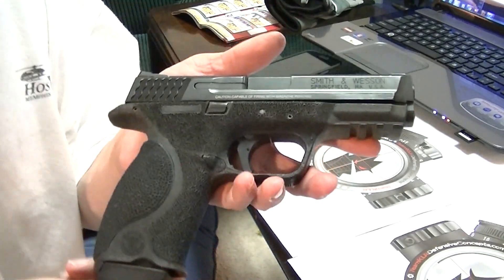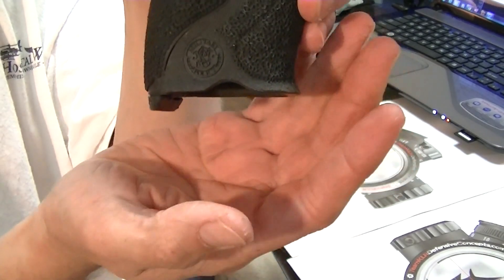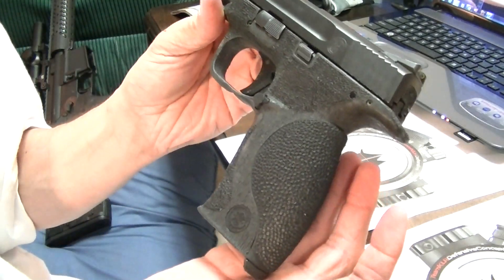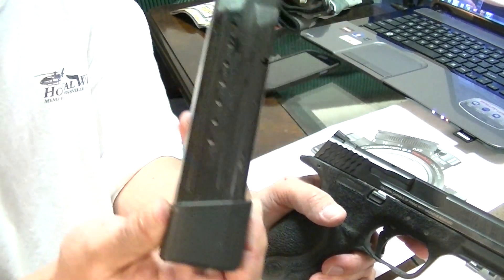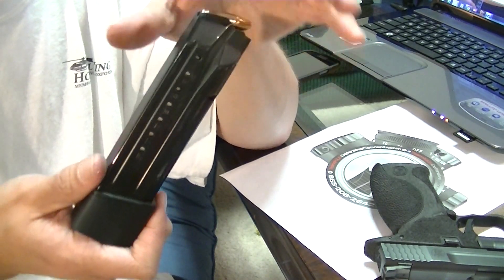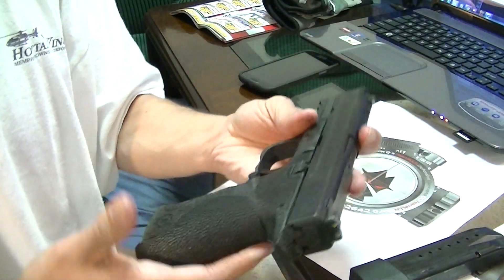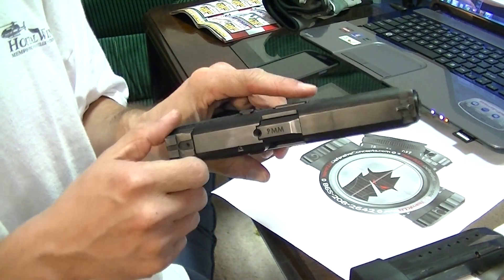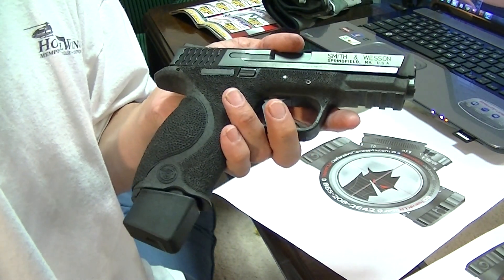Update on my S&W M&P9 with multiple TDC modifications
I go over my personal S&W M&P9 and some of the more apparent modifications.
 Apex Tactical FSS trigger w/ RAM
 TDC stipple and custom grip fit
 TDC rear sight mod
 XS front tritium sight